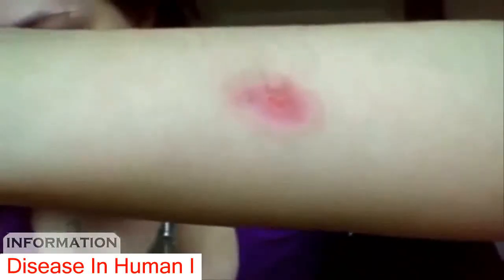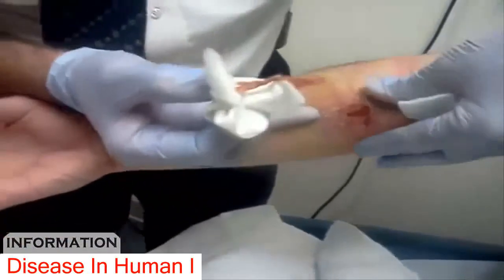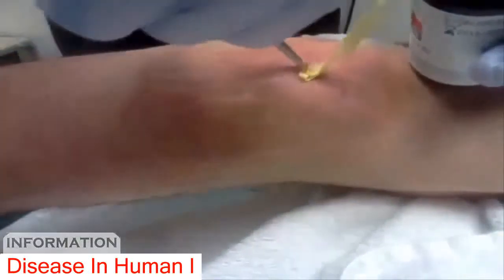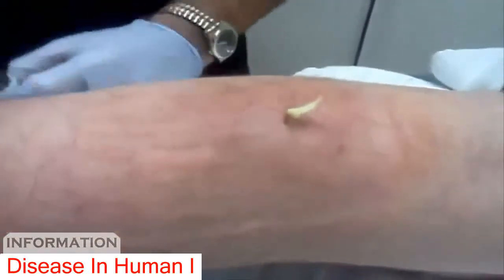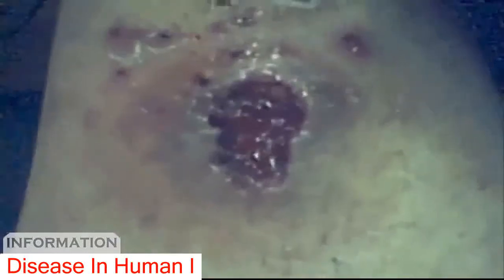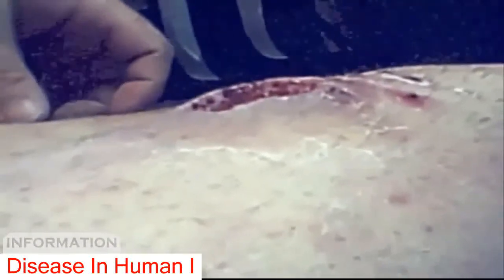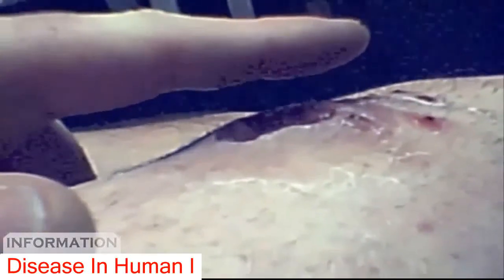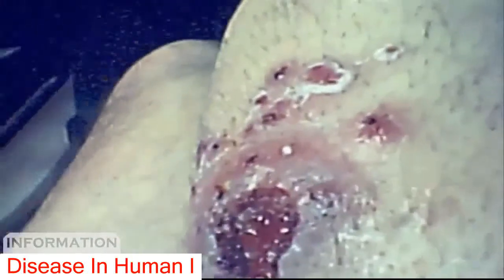Disease In Human || Infected spider bites and treatment compilation vol 3 - DIH I